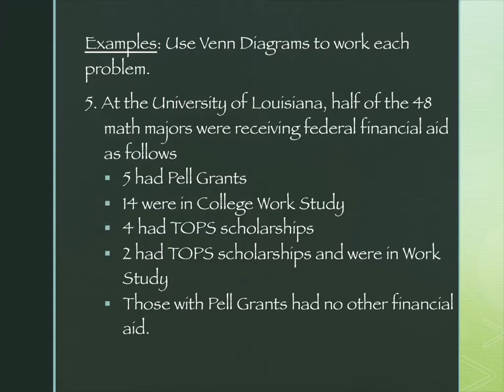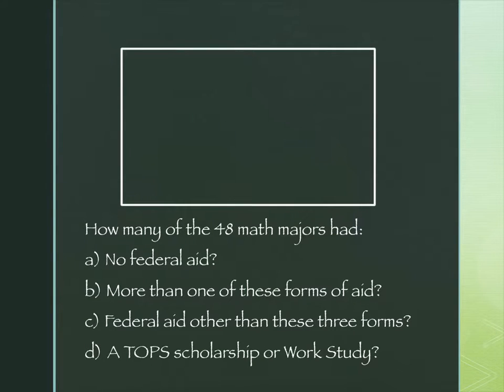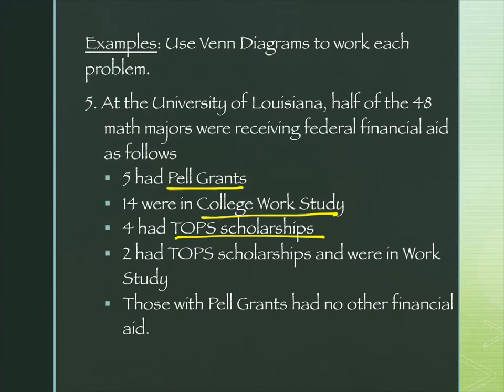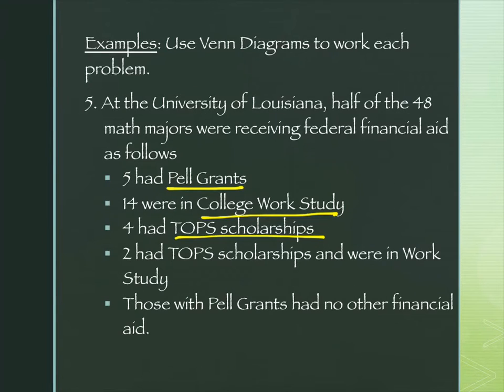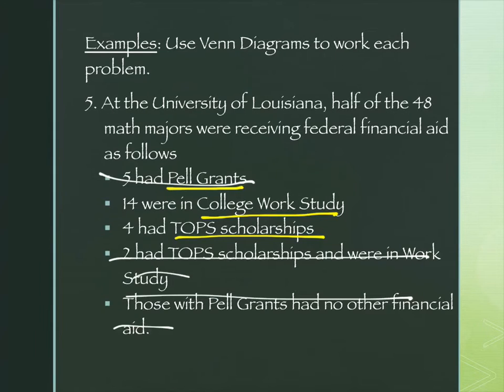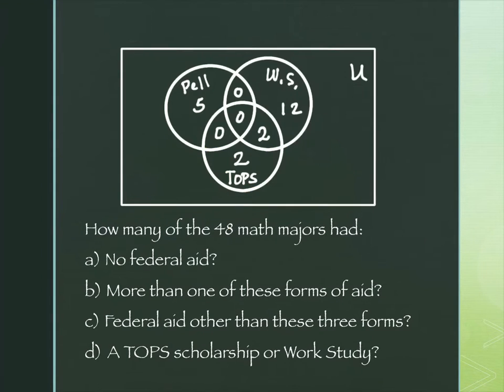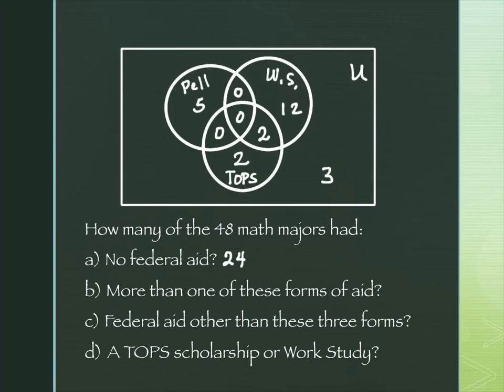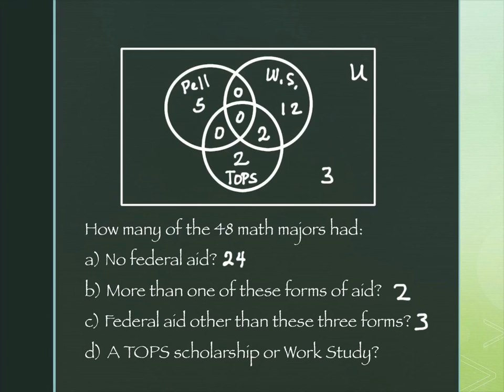2.4 Surveys and Cardinal Numbers (part 2)